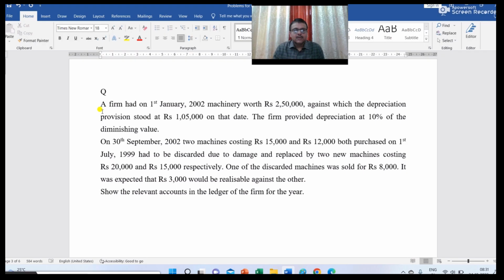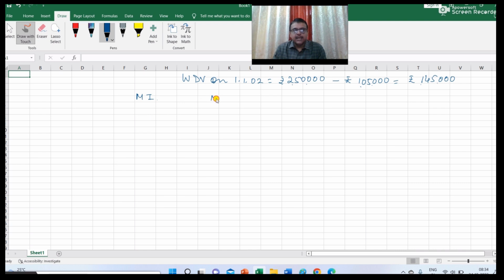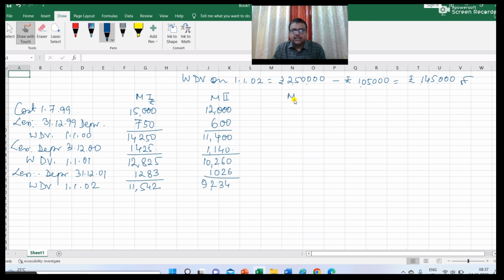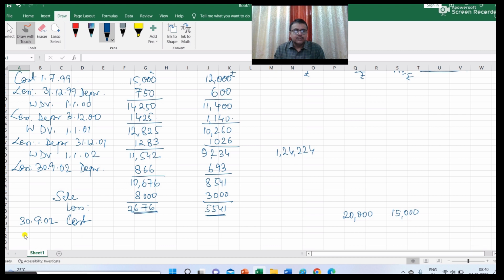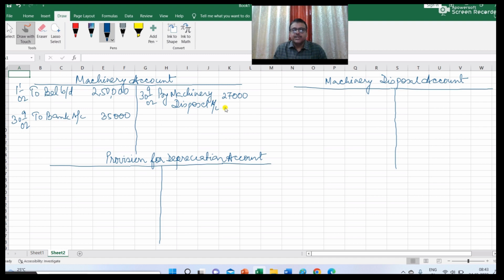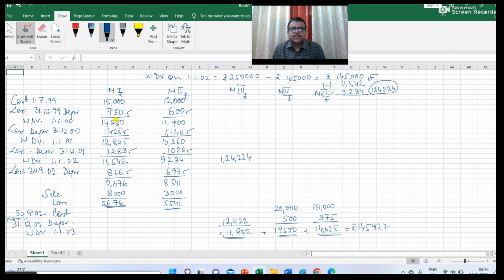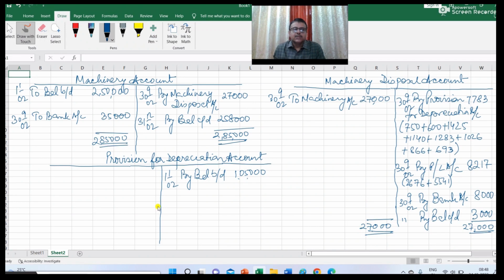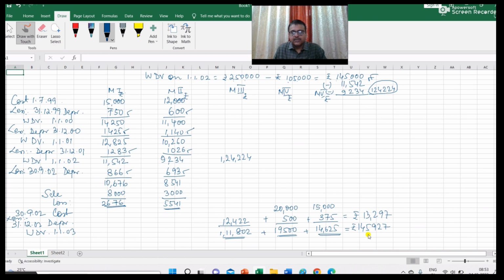Depreciation Accounting (Lecture 13) | Dr. Subrata Mukherjee | CMA | CA | B.Com